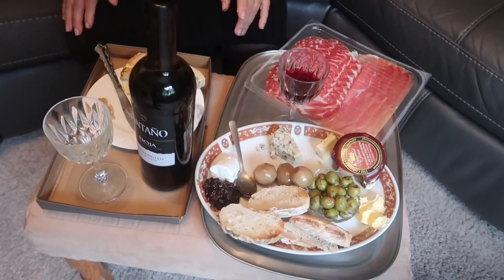Cheese!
Glorious cheese. I love cheese as much as Wallace from Wallace and Gromit.
Being back in the UK, I am enjoying all the great cheeses available.